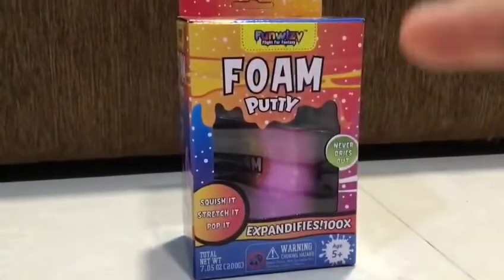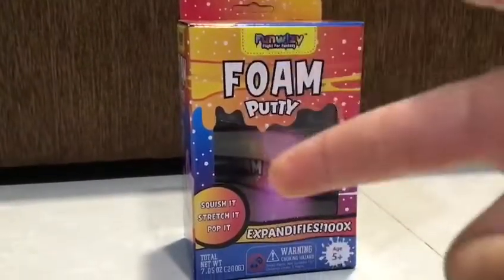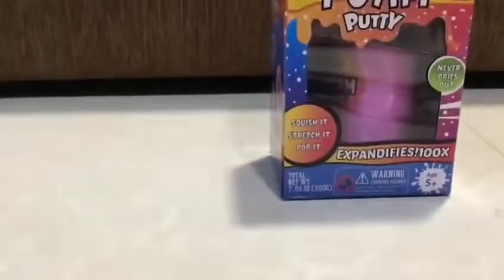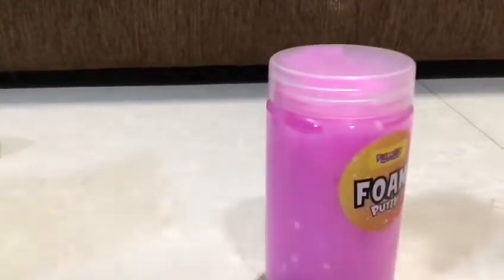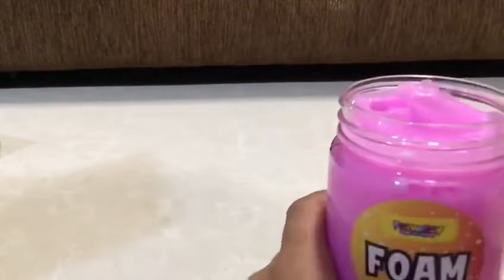Unboxing New Foam Putty ( Slime) 💙